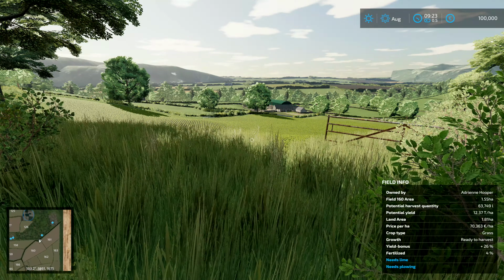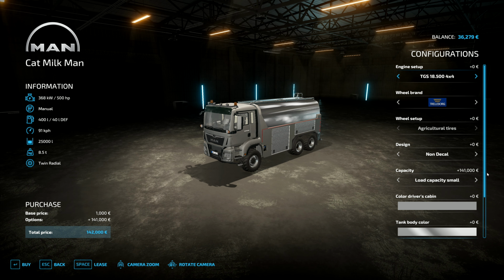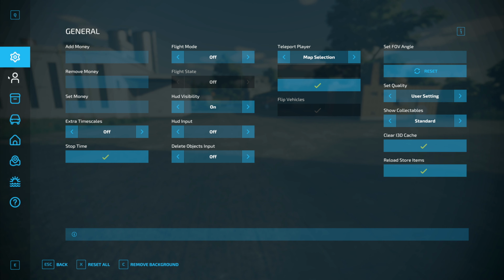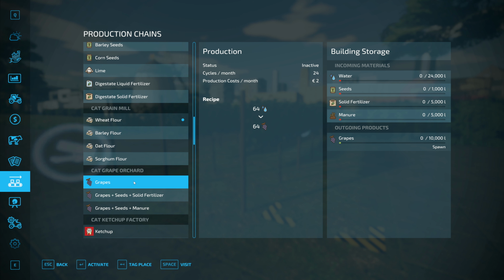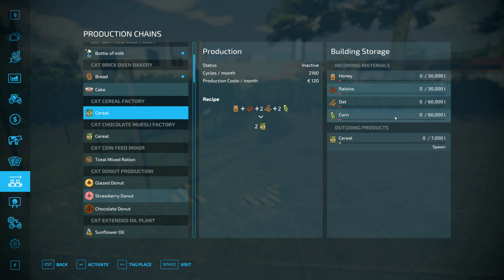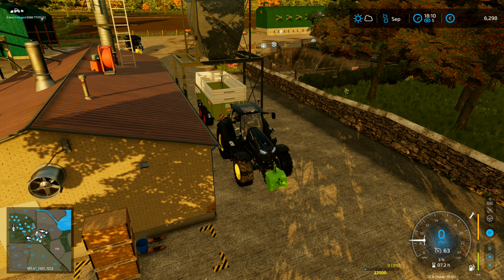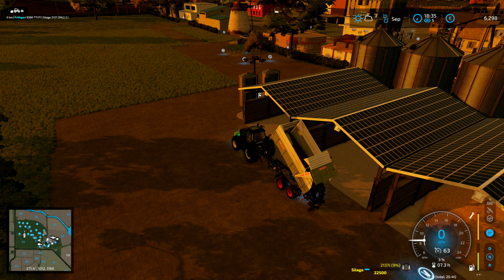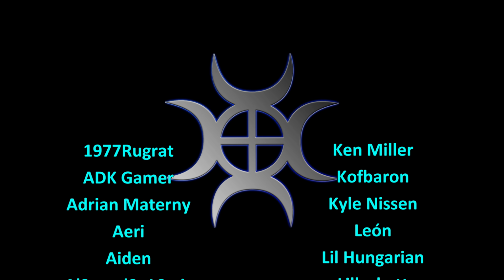Let's Play FS22, BallySpring Madness #40: Irish Grapes!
BallySpring in Ireland was a serene and quiet place, life was idyllic and peaceful... Until Frithgar happened.

Making use of the glorious Irish weather to grow olives and grapes!